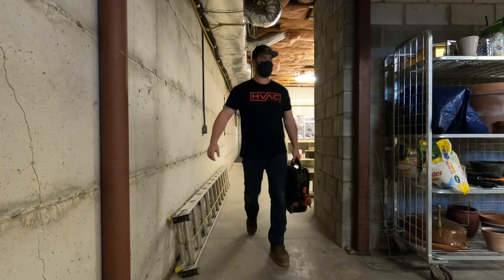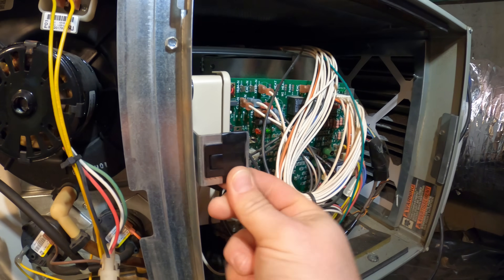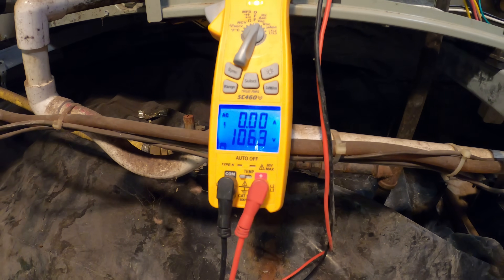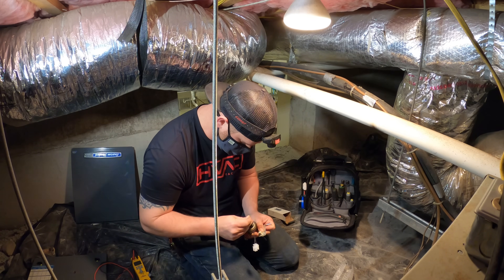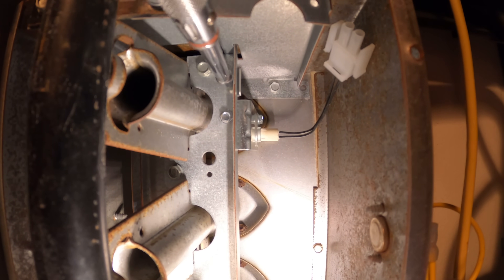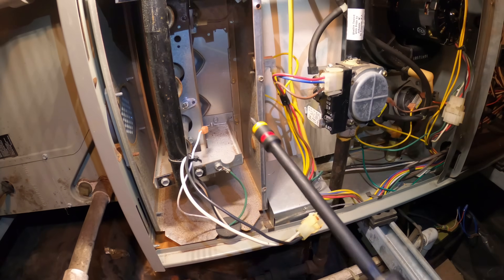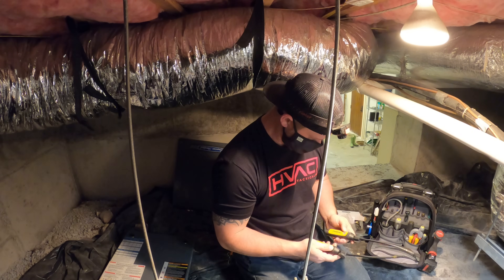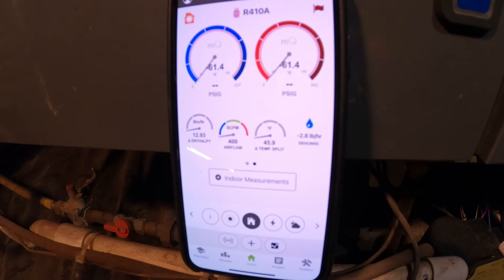Please Hurry, I Smell GAS!! | Furnace Issues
Cordless-Vacuum-Pump-2CFM?affid=38

American Standard 90+ furnace not heating. Step by step troubleshooting process.